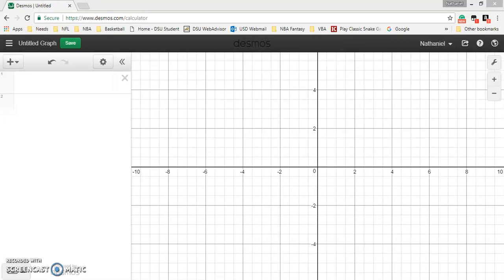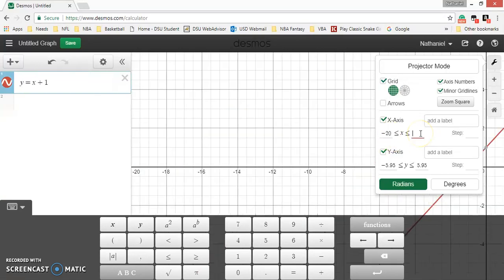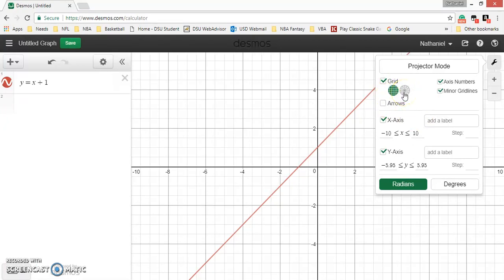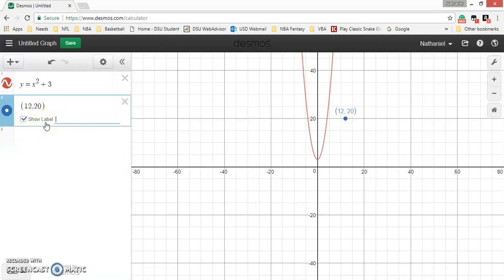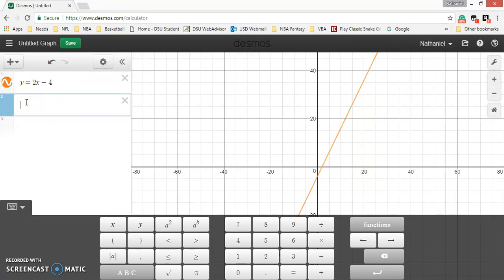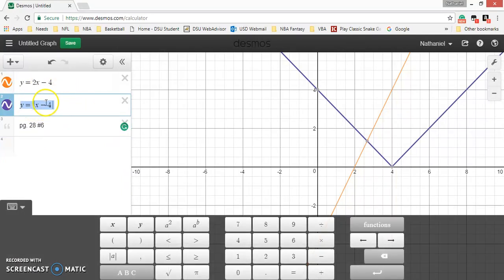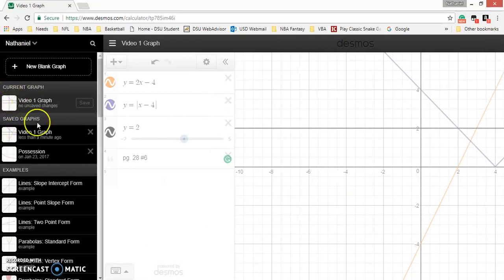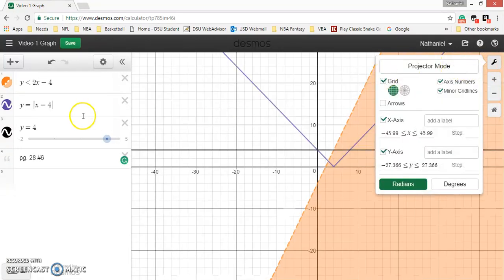Desmos - Expressions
Intro to Expressions with Desmos